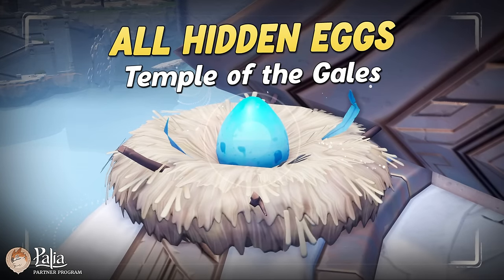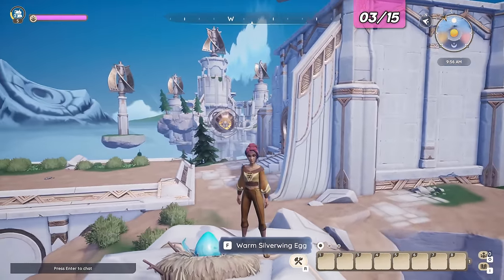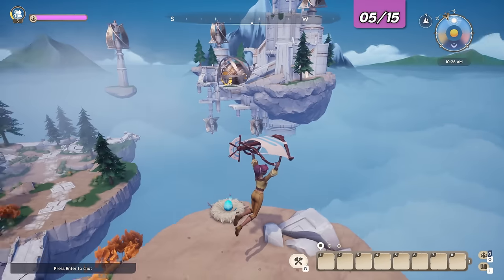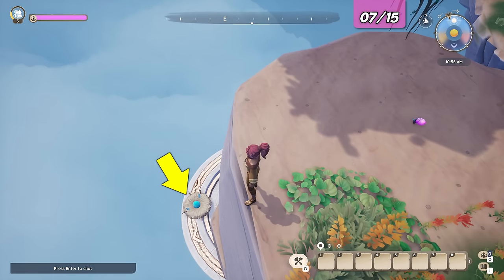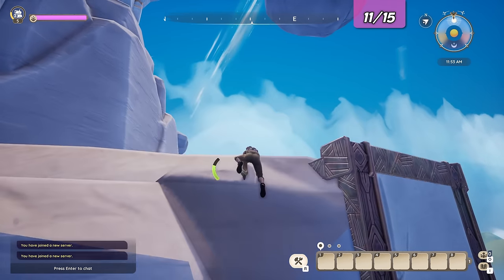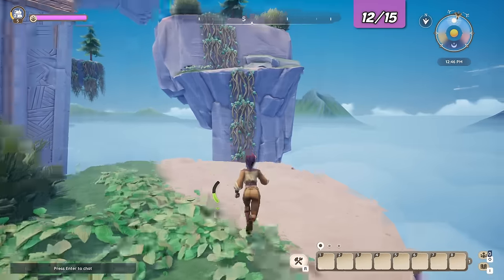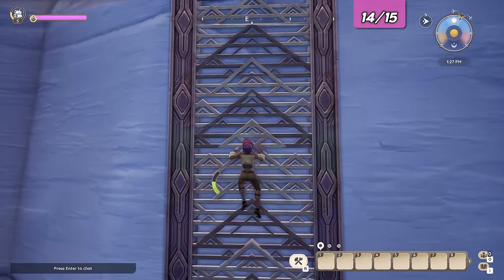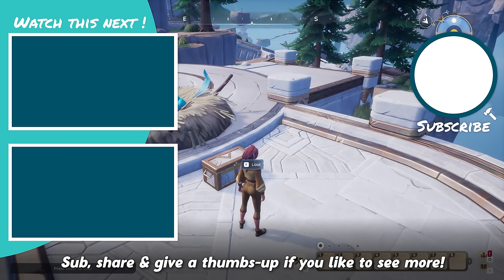All 15 SILVERWING EGG Locations in under 10 Minutes – Temple of the Gales Quest | Palia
A guide to all 15 Silverwing Egg Locations in Palia. We show you where to find all Silverwing Eggs in the Temple of the Gales to complete Zeki’s quest and unlock a secret treasure chest. Collect all Silverwing Eggs in under 10 Minutes!

0:00 – Silverwing Egg Location Guide
0:26 – Silverwing Egg #1
0:31 – Silverwing Egg #2
0:52 – Silverwing Egg #3
1:20 – Silverwing Egg #4
1:47 – Silverwing Egg #5
2:22 – Silverwing Egg #6
2:49 – Silverwing Egg #7
3:11 – Silverwing Egg #8
3:57 – Silverwing Egg #9
4:12 – Silverwing Egg #10
4:40 – Silverwing Egg #11
5:27 – Silverwing Egg #12
5:52 – Silverwing Egg #13
6:32 – Silverwing Egg #14
7:05 – Silverwing Egg #15
7:53 – Secret Treasure Chest